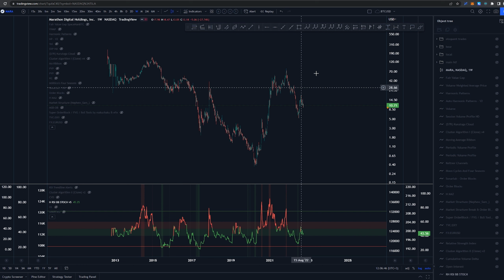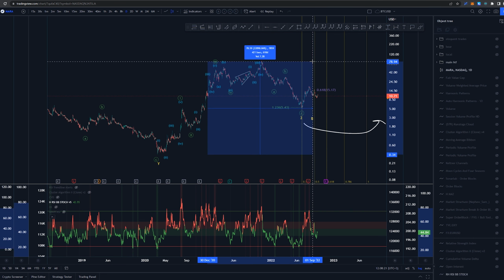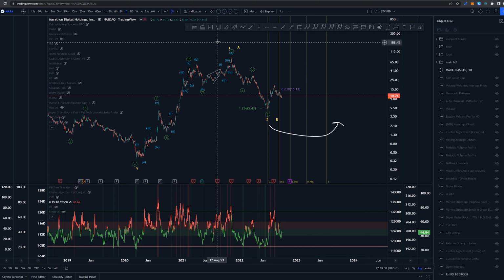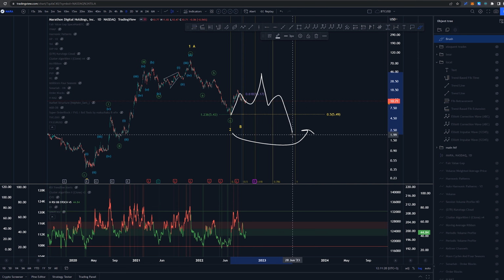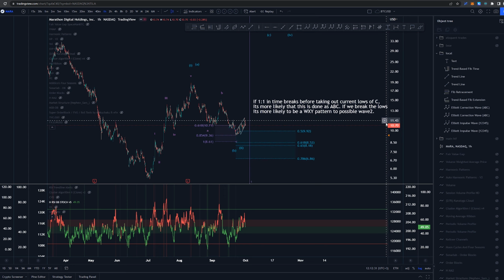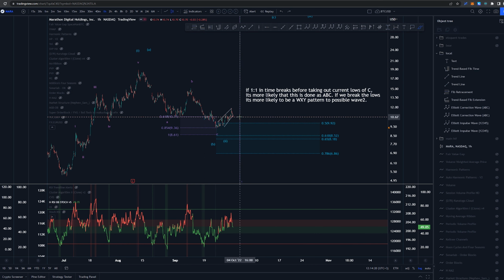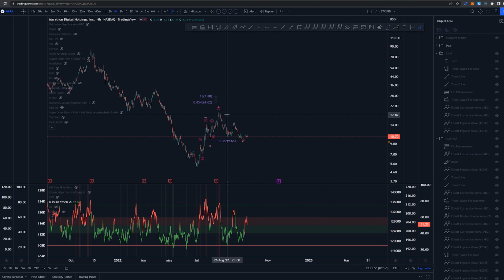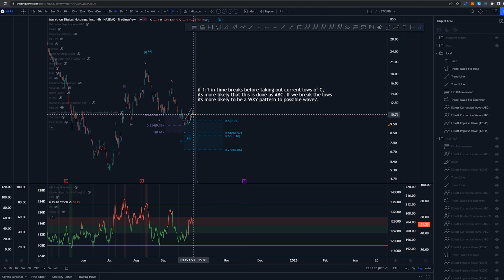MARATHON DIGITAL HOLDINGS INC. ($MARA) Macro to Micro - Technical Analysis with Elliott Wave Theory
What might happen to Mara stock price? We'll delve into wave analysis with Elliott Wave Theory and take a look at major Support and Resistance areas. Educational videos of Elliott wave on playlist "Elliott Wave Theory Basics".

00:00 Intro
00:32 Elliott Wave - High timeframe
04:00 Elliott Wave - Medium timeframe
05:42 Elliott Wave - Low timeframe
12:00 Outro